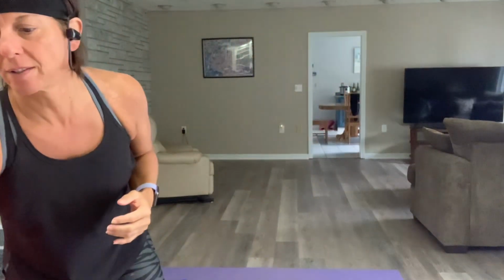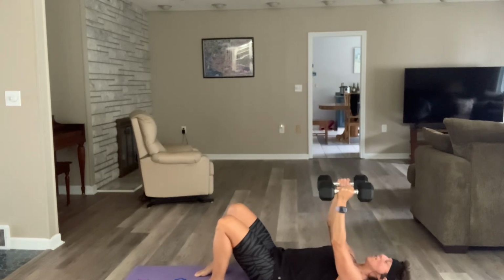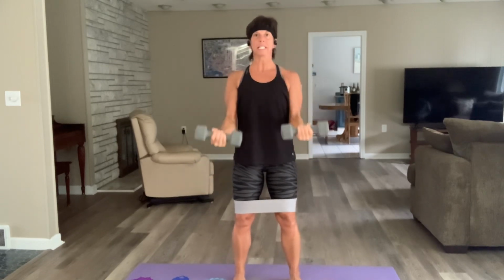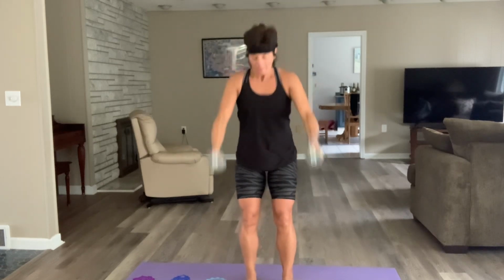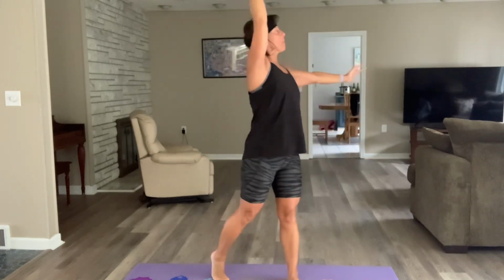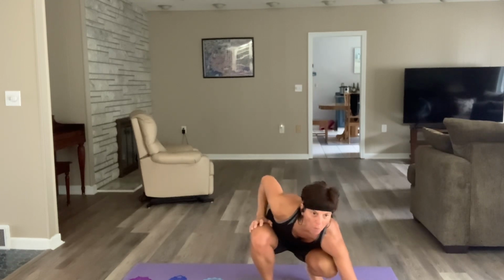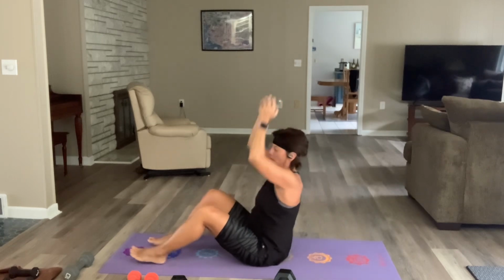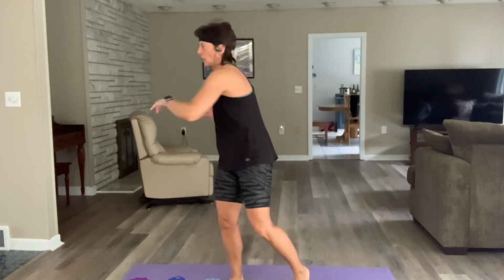6/26/2023 Strength cardio core! Hip bands and dumbbells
Strength cardio core